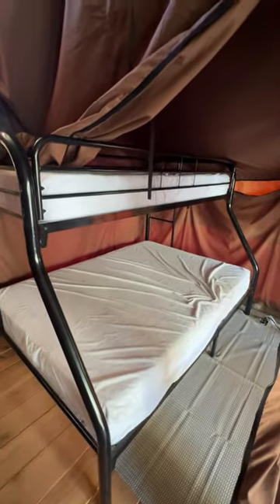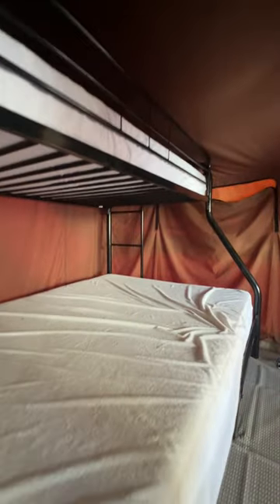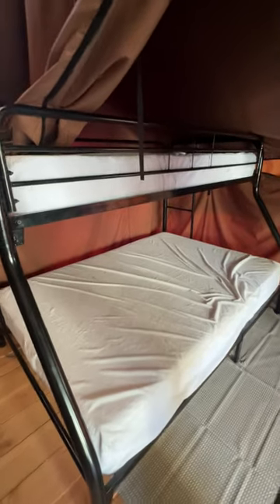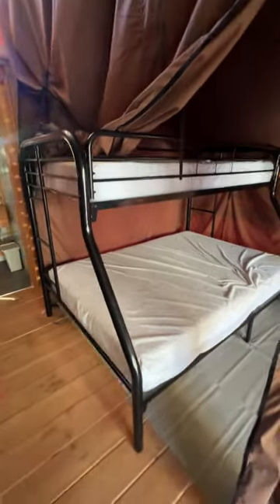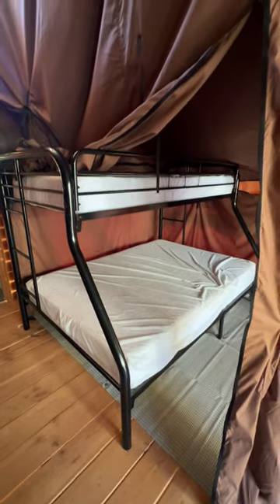DHP Twin-Over-Full Bunk Bed with Metal Frame and Ladder Review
🔥 VIEW CURRENT PRICE ➡️

Review of the DHP Twin-Over-Full Bunk Bed with Metal Frame and Ladder, Space-Saving Design, Black